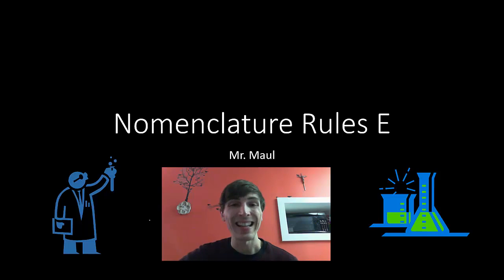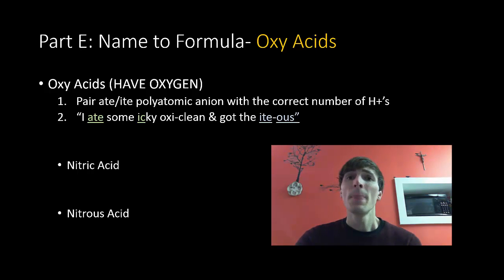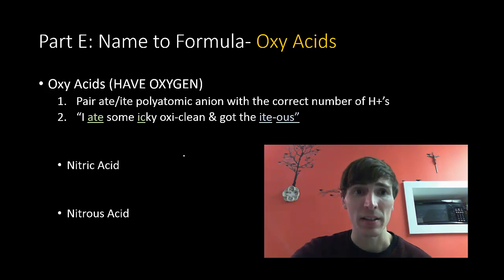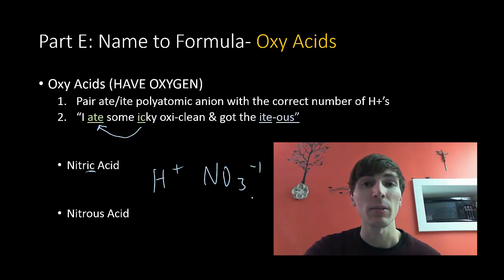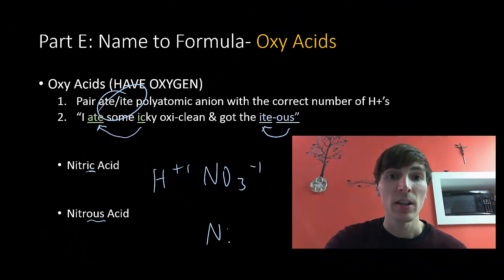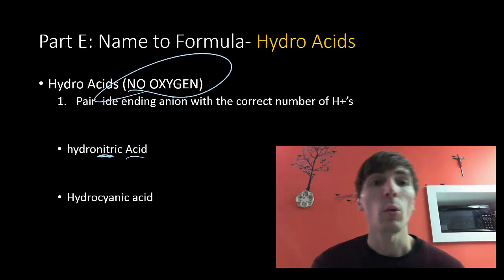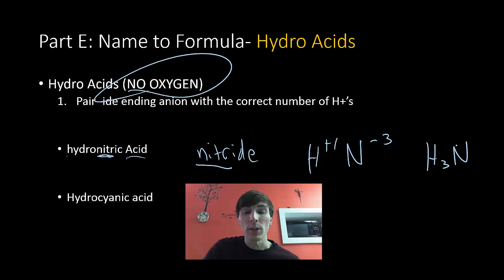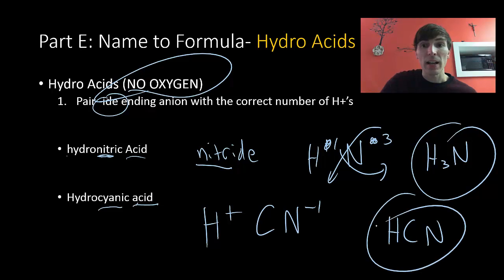Nomenclature Rules Part E- Name to formula for acids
I demonstrate how to turn a name into a formula for acids